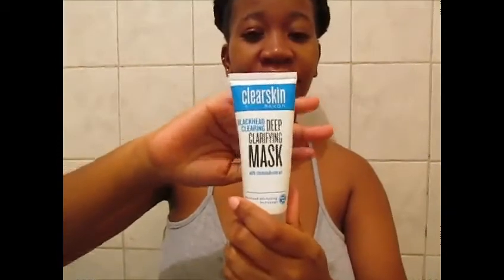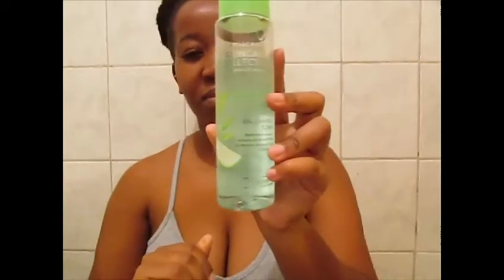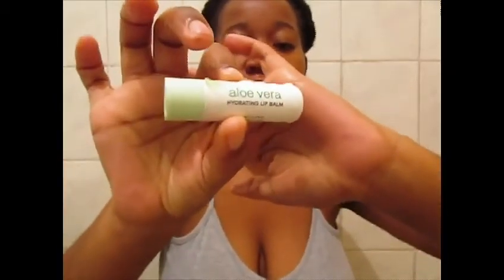My skincare routine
Hey guys. Investing in your skin is crucial...all seasons